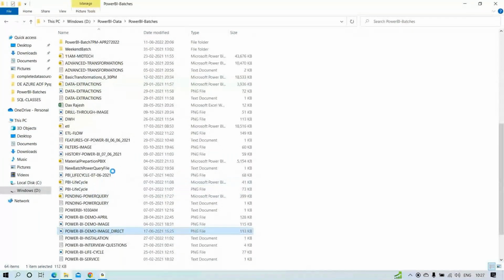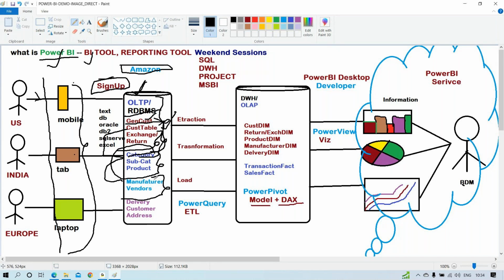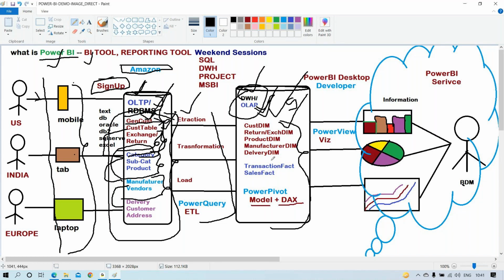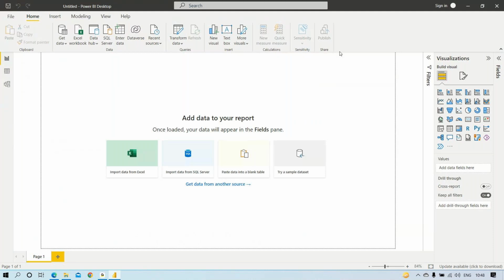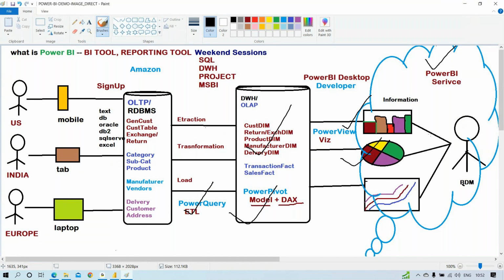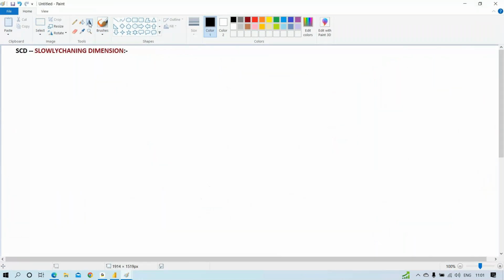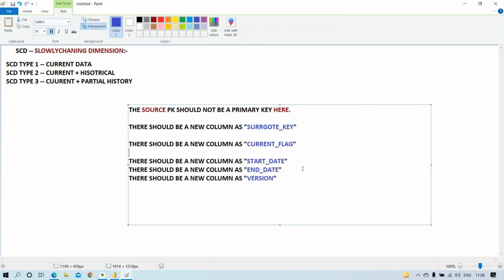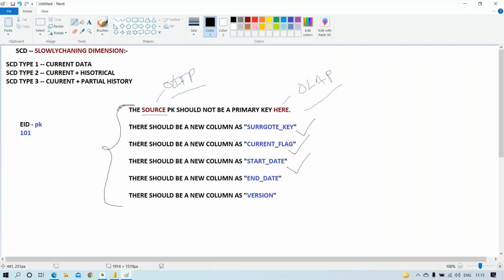PowerBI Video Class 3 Scd Type Rules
Power BI is a powerful business analytics tool developed by Microsoft. It enables users to visualize and analyze data from various sources in interactive reports and dashboards. Here's a concise description of Power BI's key features and functionalities:

Data Connectivity: Power BI allows users to connect to a wide range of data sources, including databases, cloud services, files, and streaming data sources, enabling seamless integration of diverse datasets.

Data Preparation: With Power BI's intuitive interface and tools like Power Query Editor, users can transform and clean their data, shaping it into a suitable format for analysis.

Data Modeling: Users can create relationships between different data tables, perform calculations, and define measures to build a robust data model that accurately represents their business data.

Visualization: Power BI offers a rich library of visualization options, including charts, graphs, maps, and tables. Users can customize the appearance and formatting of visualizations to suit their preferences and communicate insights effectively.

Dashboards: Users can create interactive dashboards that provide a high-level overview of key metrics and KPIs, allowing stakeholders to monitor performance and track progress towards business goals.

Sharing and Collaboration: Power BI facilitates easy sharing and collaboration by allowing users to publish reports and dashboards to the Power BI service. Shared content can be accessed via web browsers, mobile devices, or embedded into other applications.

Natural Language Querying: With Power BI's Q&A feature, users can ask questions about their data using natural language and receive relevant visualizations as responses, simplifying data exploration and analysis.

Security and Governance: Power BI offers robust security features, including role-based access control (RBAC), row-level security (RLS), and data encryption, ensuring that sensitive information is protected and access is controlled.

Integration: Power BI integrates seamlessly with other Microsoft products and services, as well as third-party applications, enabling users to leverage existing data infrastructure and workflows.

In summary, Power BI empowers organizations to derive insights from their data, make data-driven decisions, and drive business growth through powerful analytics and visualization capabilities.

KPH Trainings.